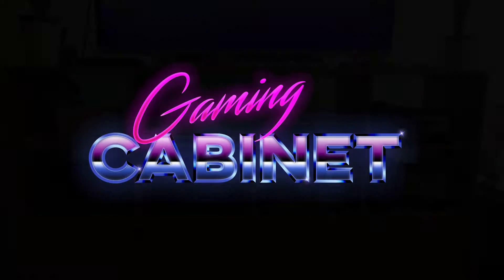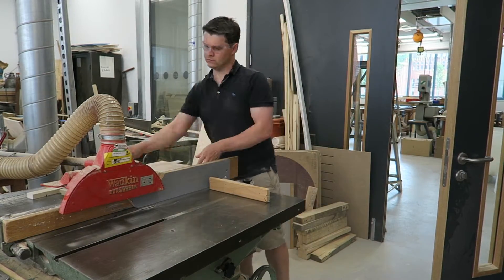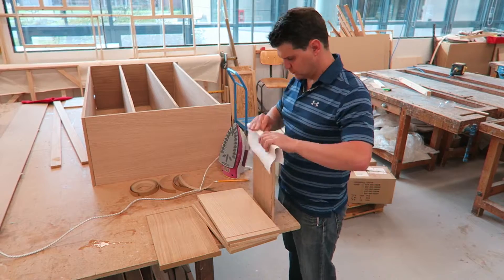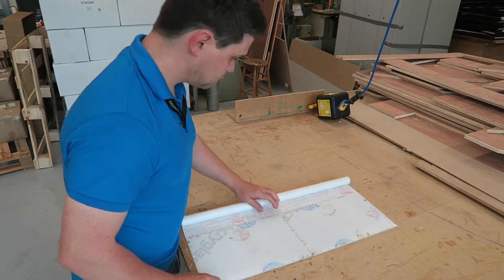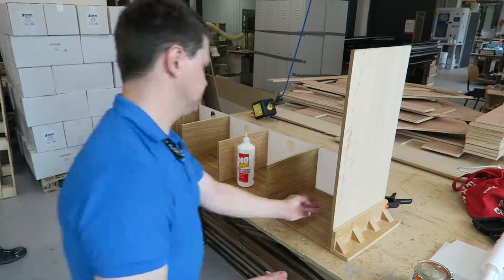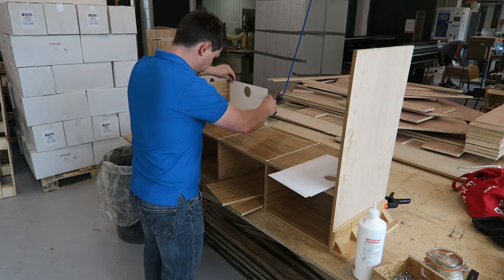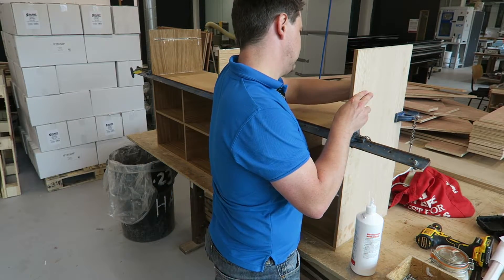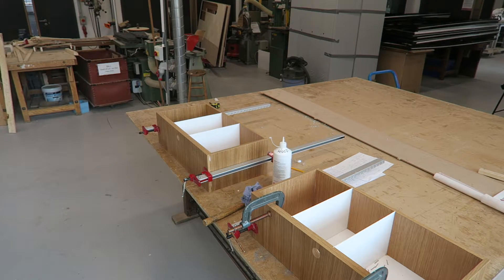Building a Game Console Cabinet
-Featured Equipment-

Canon G7x

How to Create an 80's Style Chrome Logo Text Effect in Photoshop
Spoon Graphics